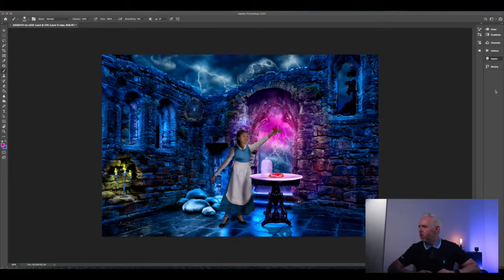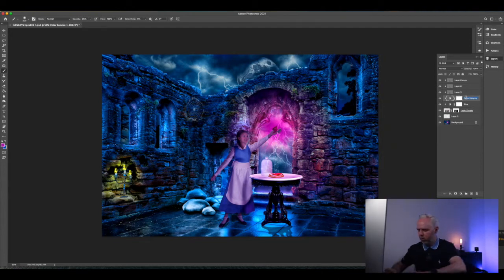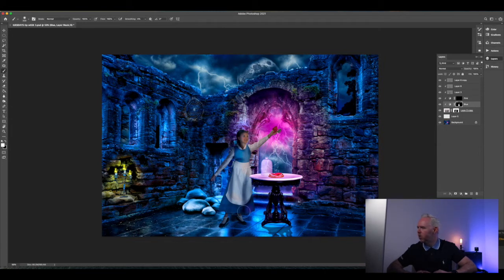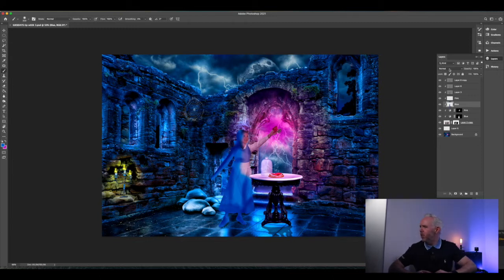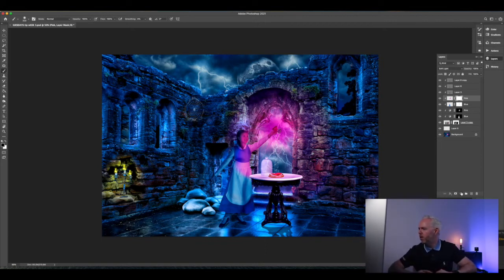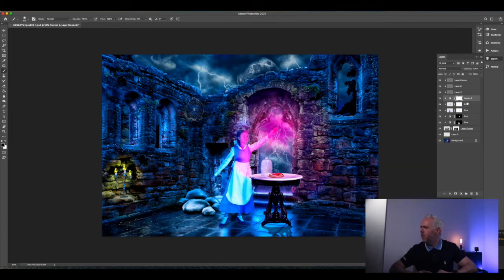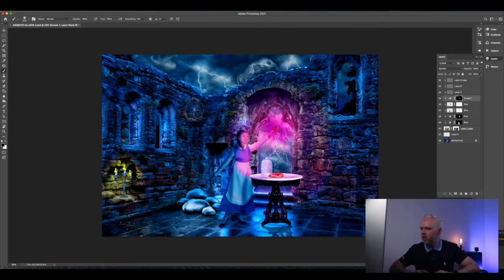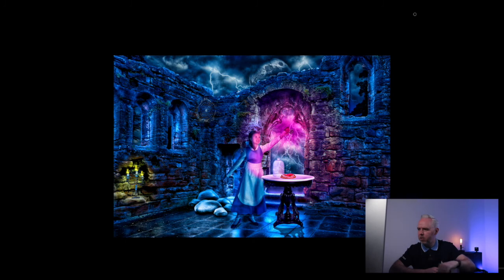Tuesdays Tip Week 3 Toning Your Subject to the Scene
In week three of Tuesdays Tip I will be speaking about one of my techniques I used to tone my subjects into a composition scene.

Get in touch and join my education group on Facebook